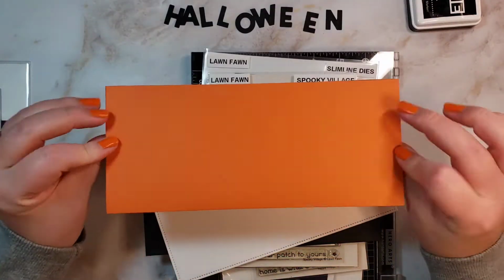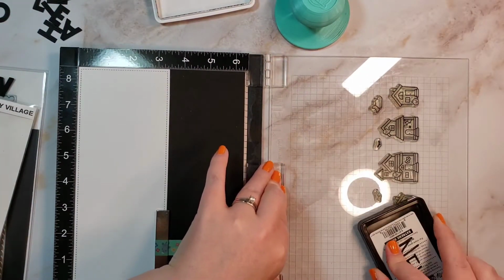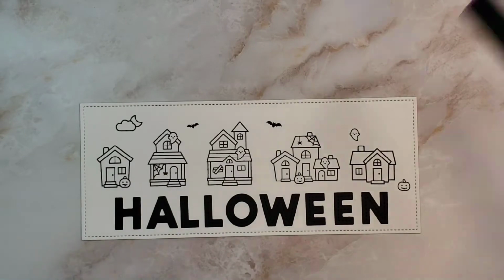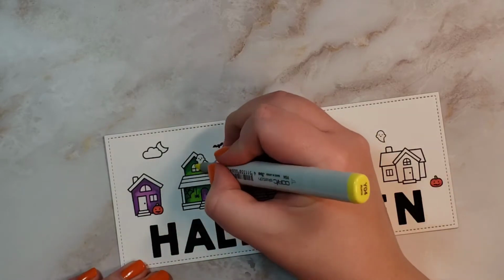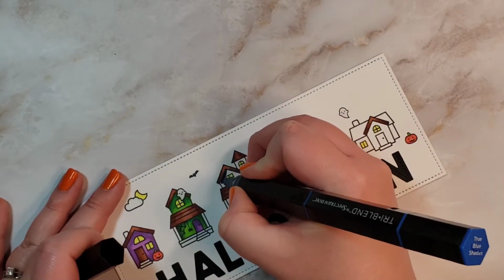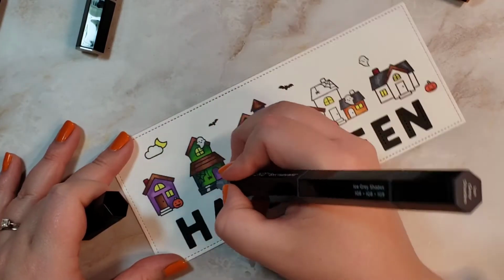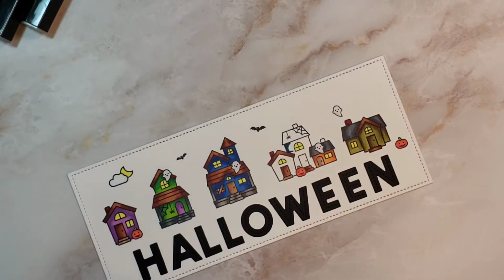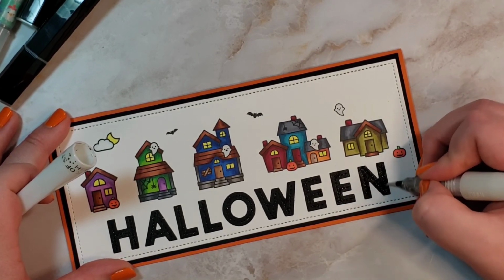A Video a Day in October - Day 31 - Lawn Fawn Spooky Village 🏚️🎃